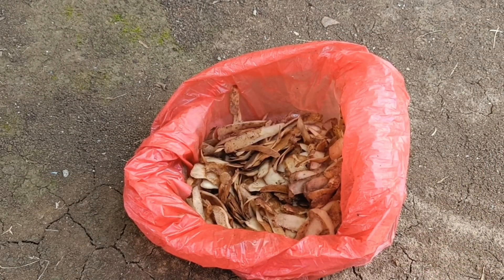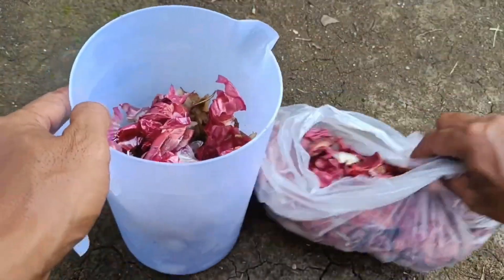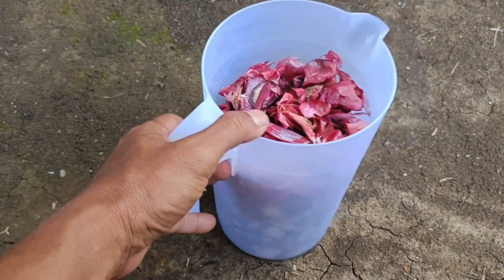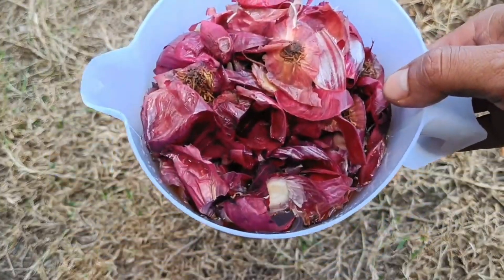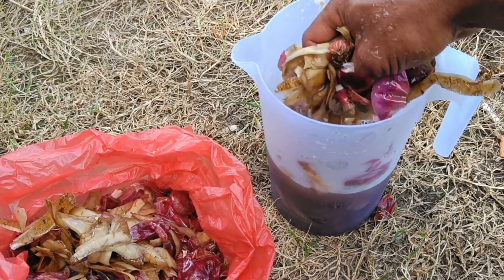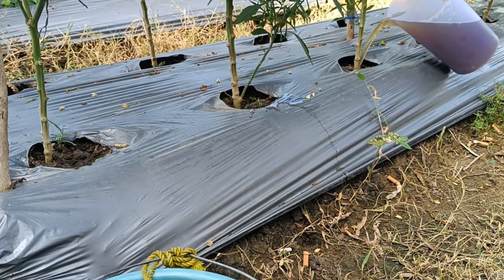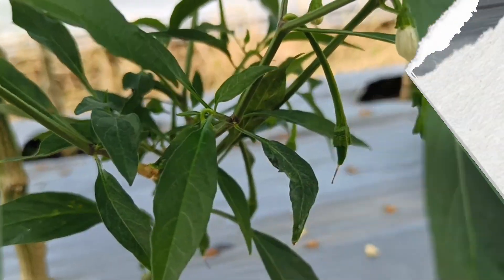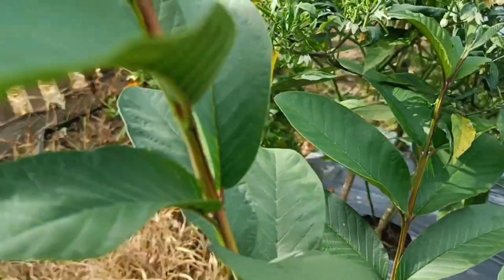This Secret Fertilizer Makes Plants Grow Faster and Repels Pests | Best Fertilizer Onion Skin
Liquid organic fertilizer from onion skin can be made easily and is beneficial for plants. Onion skin contains nutrients such as Potassium (K), Magnesium (Mg), Phosphorus (P), and Iron (Fe), as well as natural growth hormones such as auxin and gibberellin. These hormones can help stimulate the growth of plant roots, stems, and leaves.